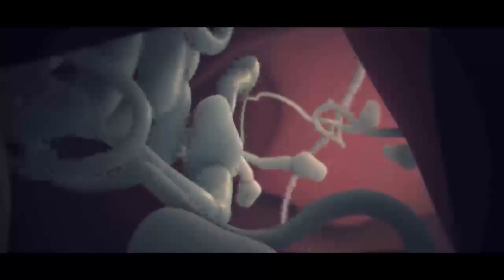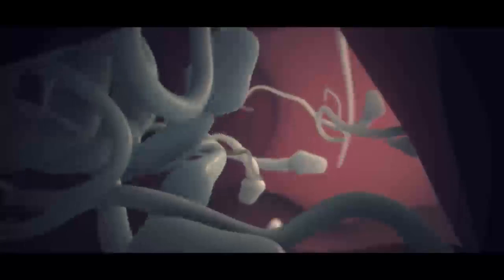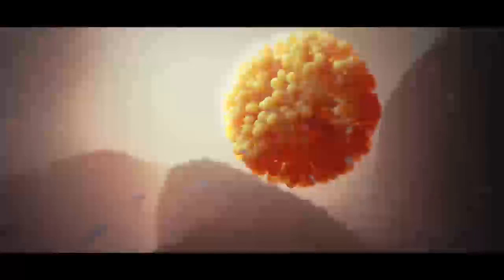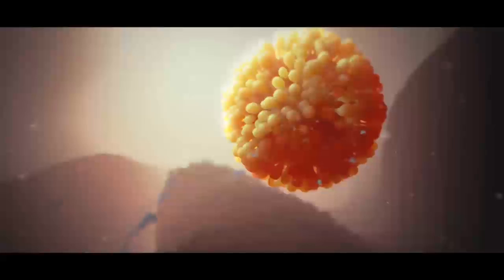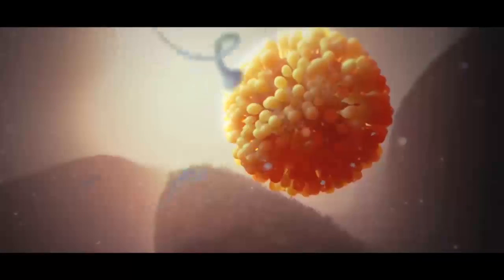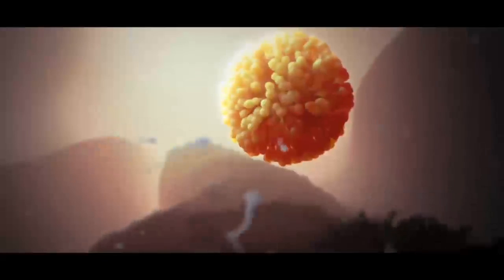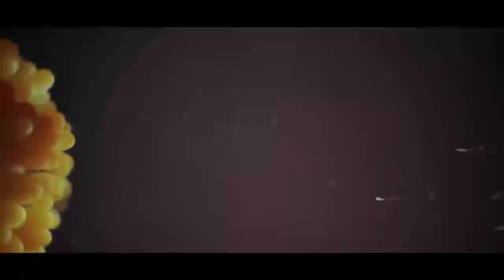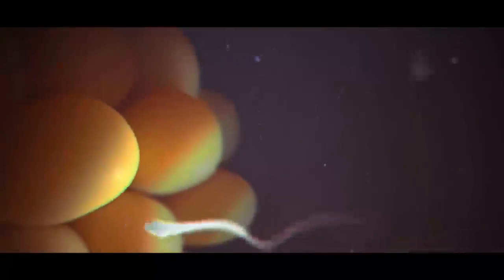The difficult journey of the sperm | Signs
The film you are about to watch explains how a human being is created, and which stages he goes through to come into existence. This film is about you. Let us now take a brief trip in time and go back to the past. Let us study an extraordinary story, one full of miracles. Let us see what a human being once was. A single cell in the mother’s womb. A helpless thing in need of protection. Smaller than a grain of salt. You, too, once consisted of this single cell. Just like everybody else in the world.

God performed a string of miracles and created the human being you are watching in this film, who was once just a drop of water.